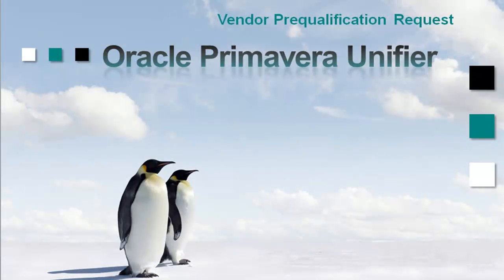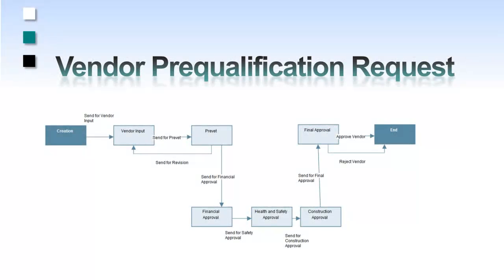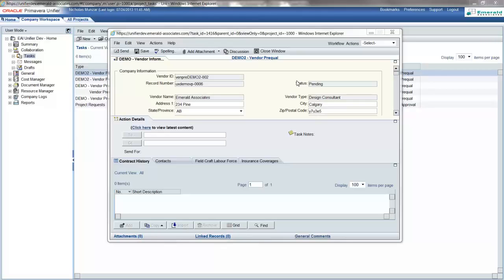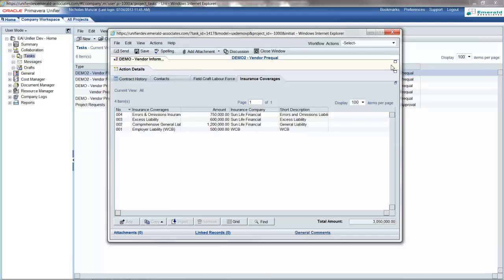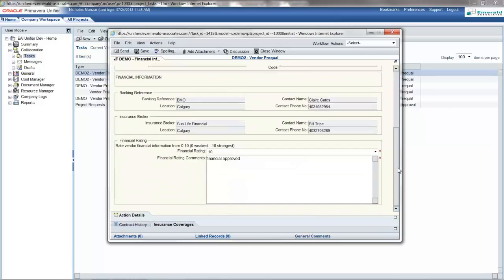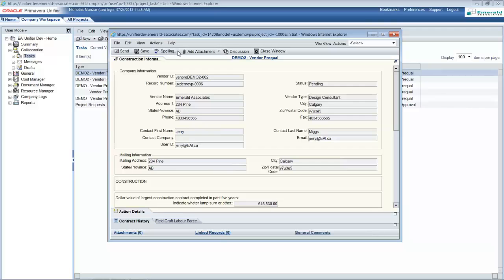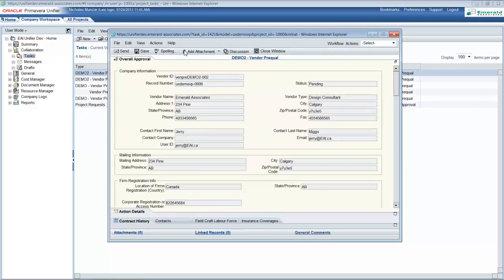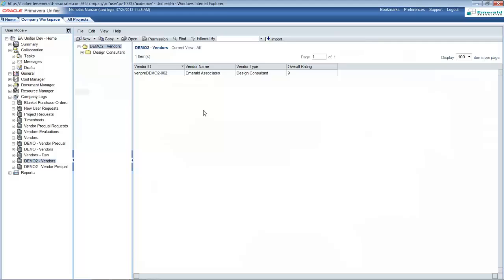How to Create a Vendor Prequalification Request - Oracle Primavera Unifier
This video demonstrates how Oracle Primavera Unifier can prequalify your vendors before they are added to your master vendor list. For more information please visit Emerald Associates.